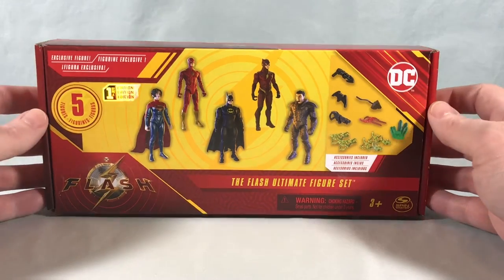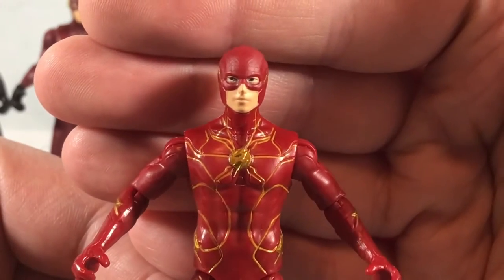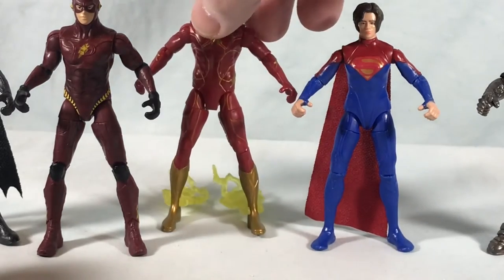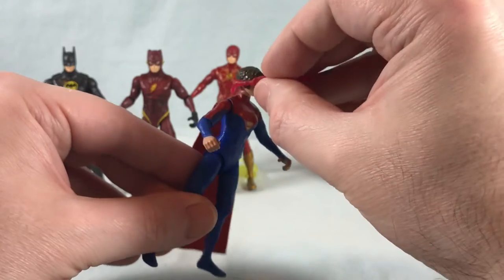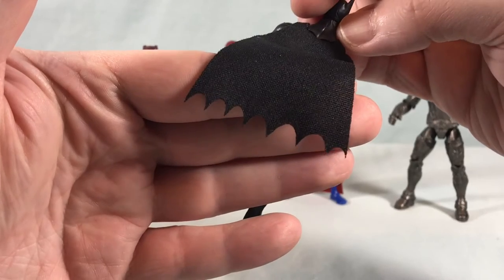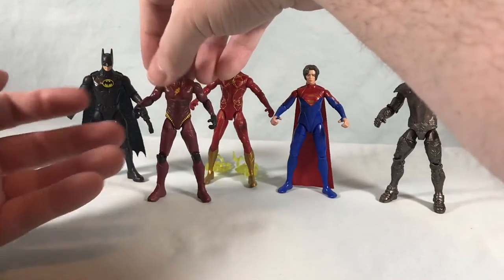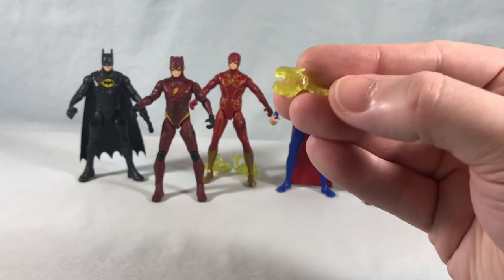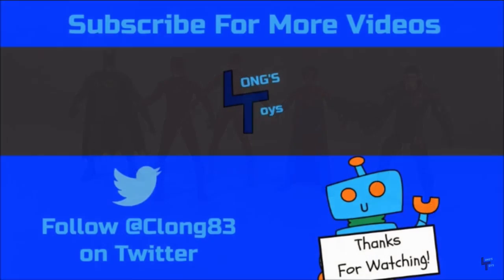The Flash Ultimate Figure Set - Spin Master 4 inch Figures